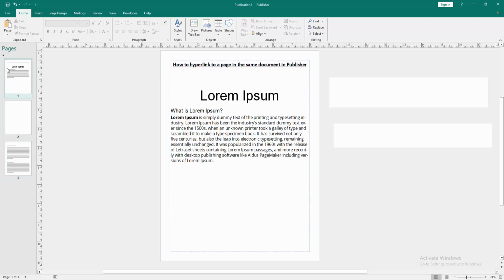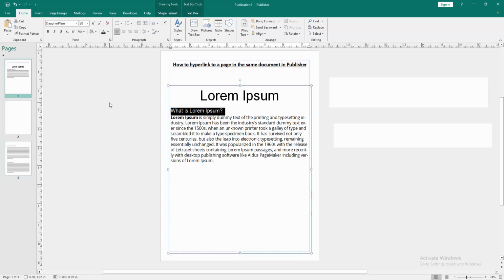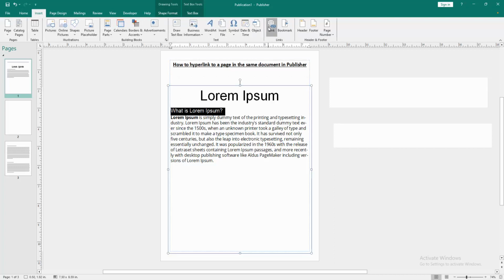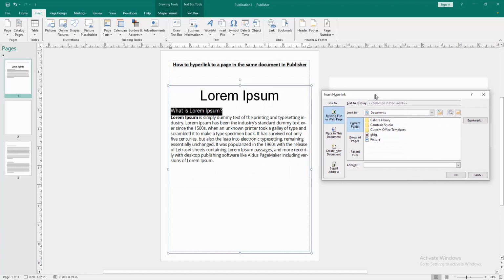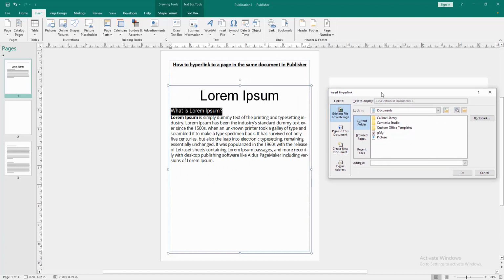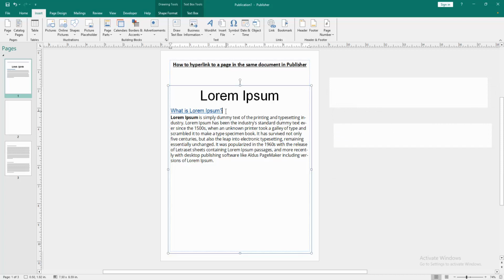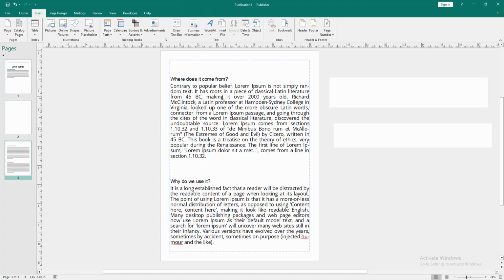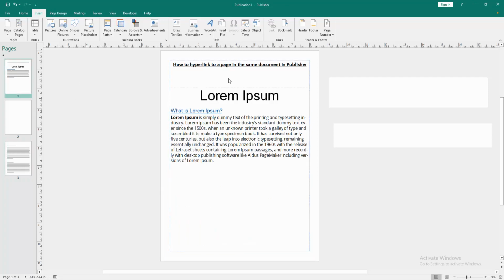How to hyperlink to a page in the same document in Publisher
Assalamu Walaikum,
In this video I will show you, How to hyperlink to a page in the same document in Publisher.  Let's get started.